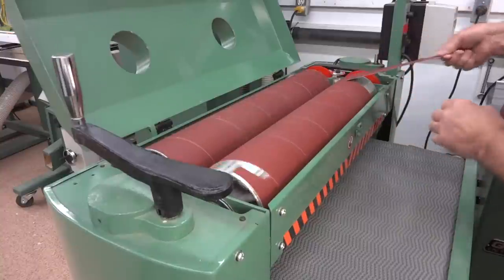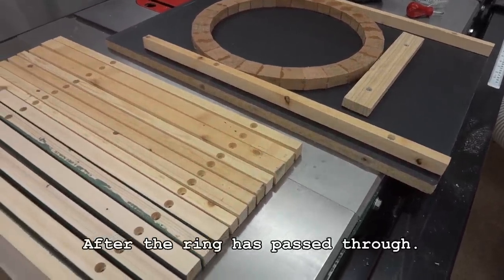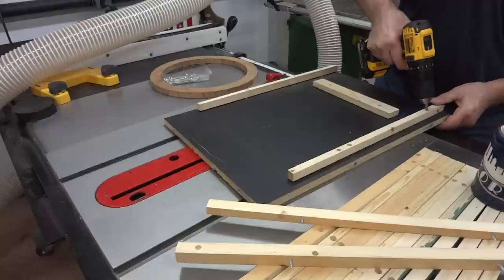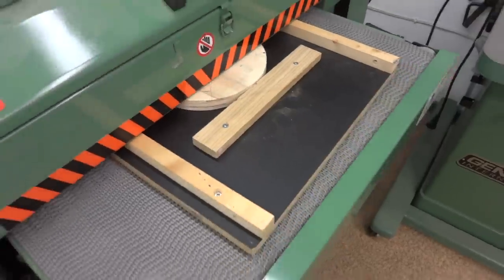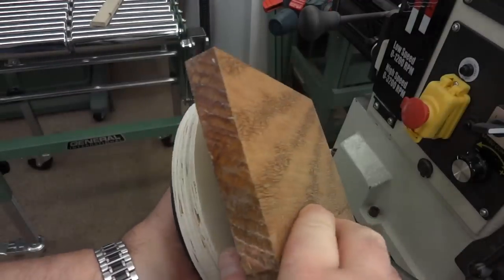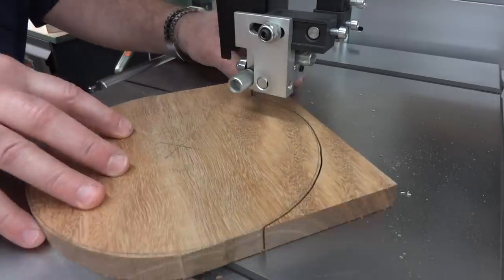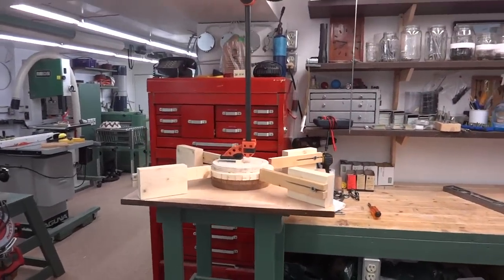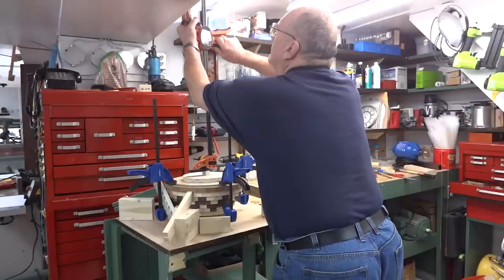The Segmented Flower Pot Part 2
Making a segmented flower pot from Aspen, Mahogany & Purple-heart wood.